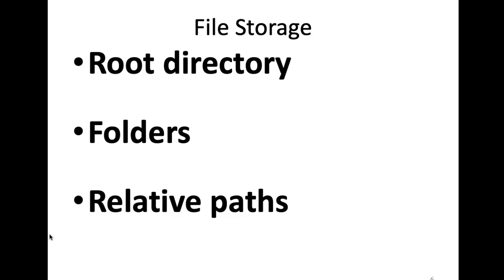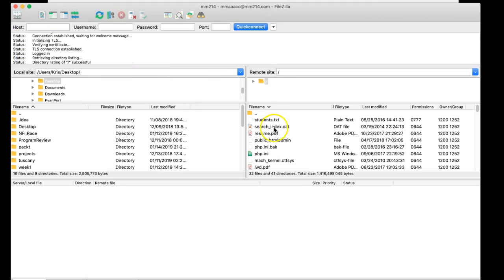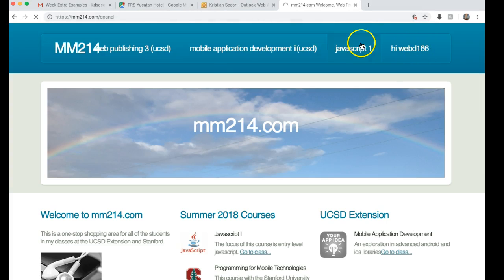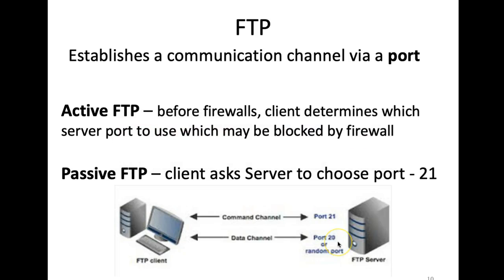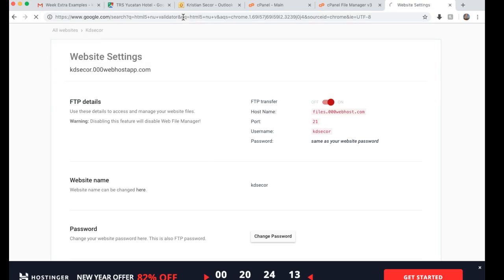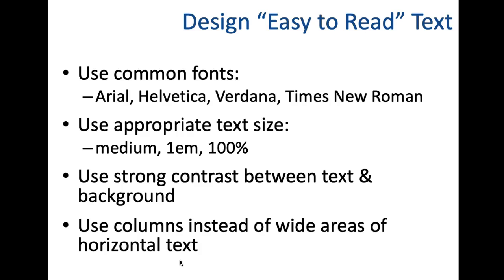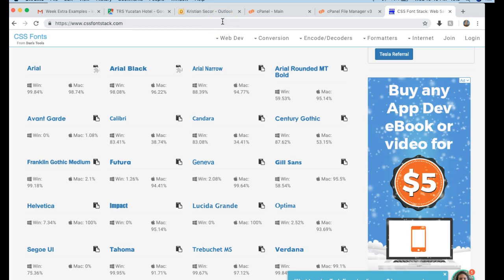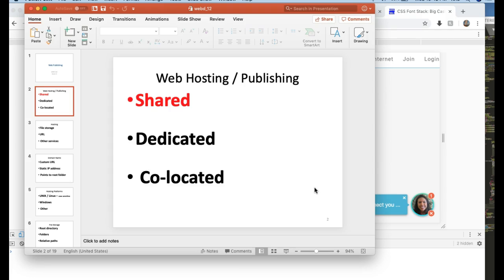Webd 152 Meeting 12